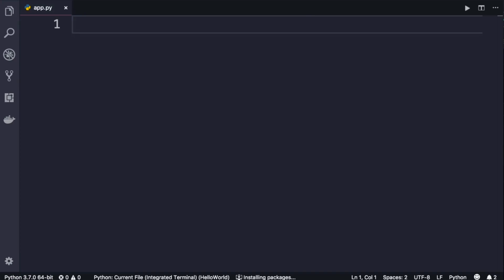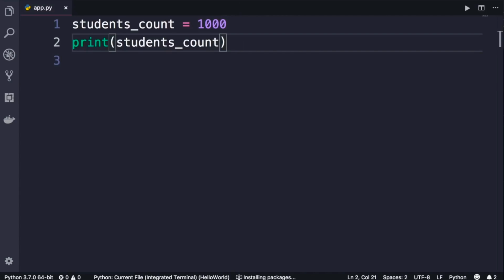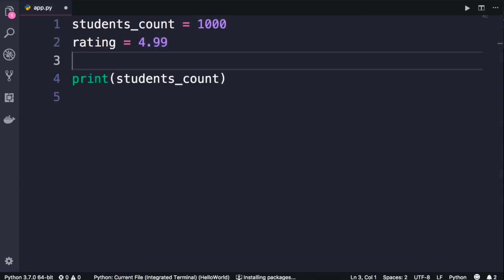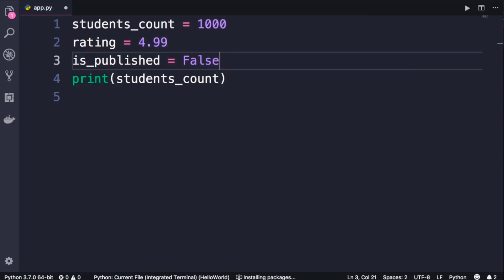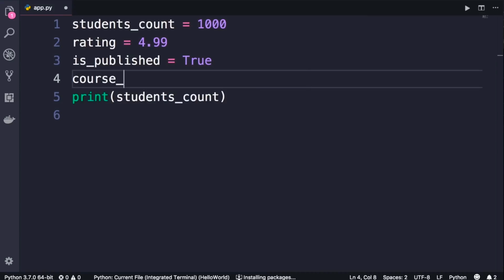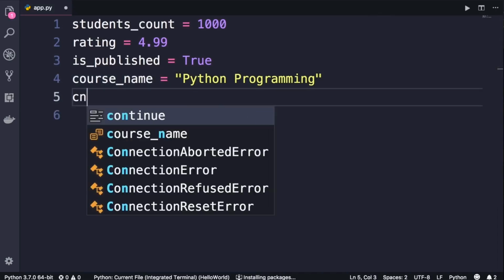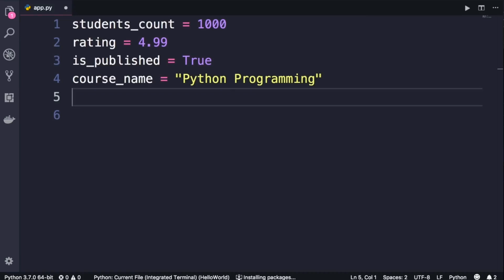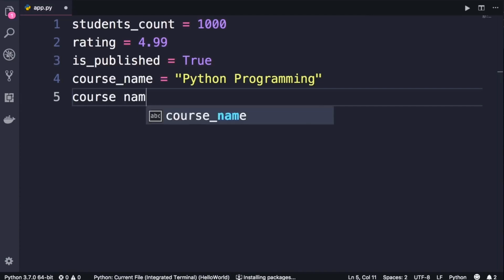python | Variables | In English | Beginner to Pro